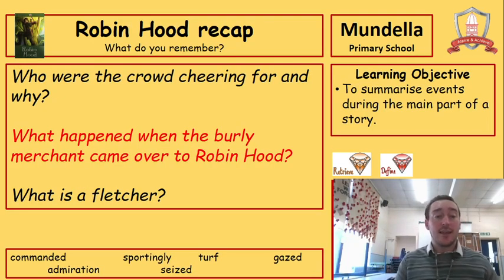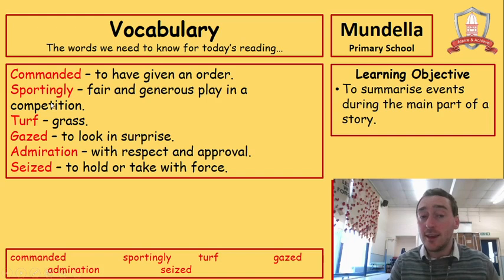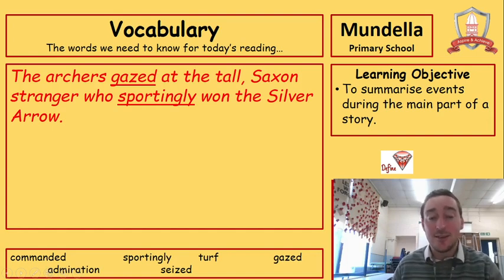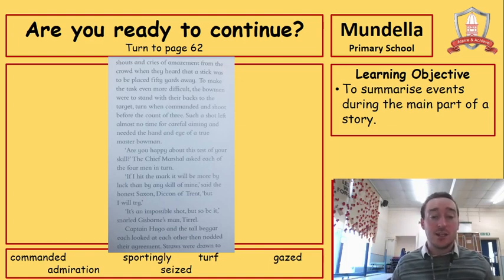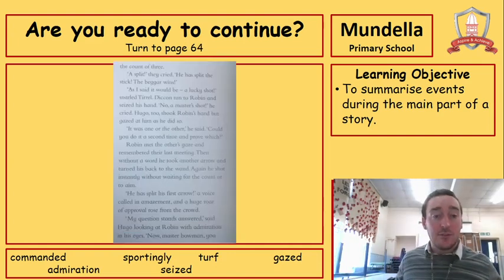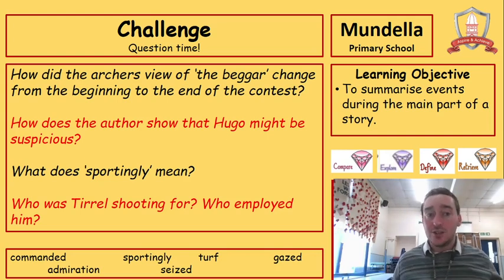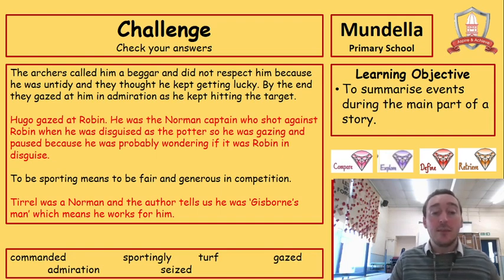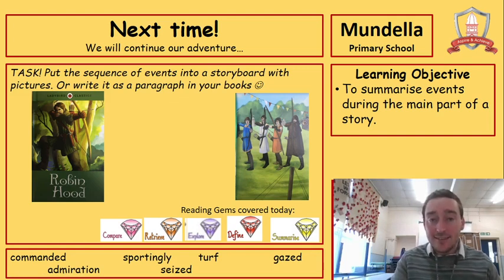Tuesday 30th March Reading Year 3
Tuesday:
Reading
Mr Rose